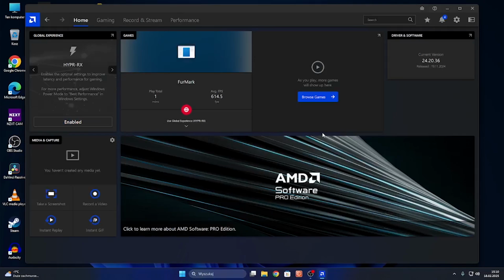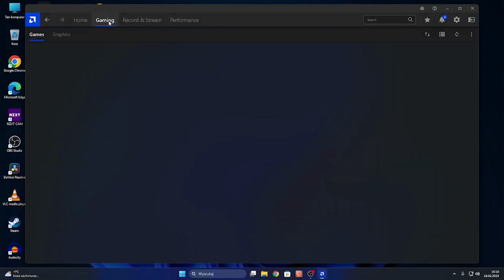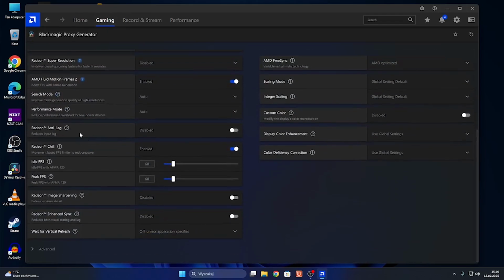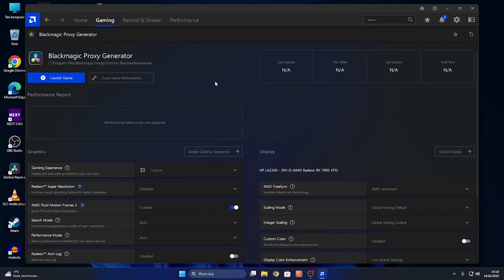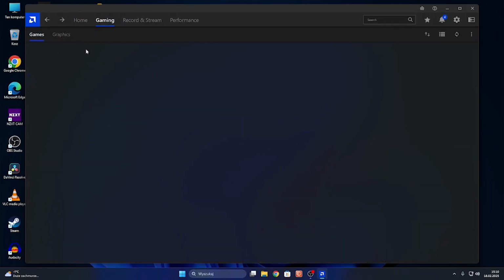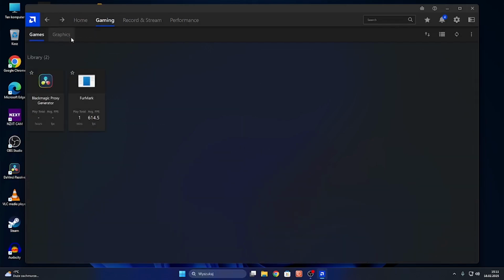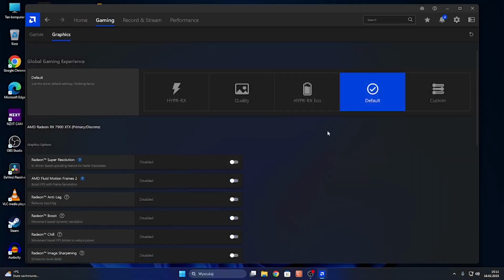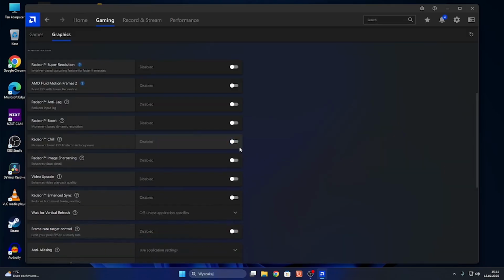How to Fix Low FPS on AMD Radeon RX 7900 XTX – Performance Boost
Experiencing low FPS on your AMD Radeon RX 7900 XTX? This video will guide you through optimizing your GPU settings to improve frame rates and overall performance. Learn how to tweak drivers, adjust power settings and enhance your gaming experience. Get the smooth gameplay you deserve!

How to fix low FPS on AMD Radeon RX 7900 XTX? How to improve performance on AMD Radeon RX 7900 XTX? How to optimize GPU settings on AMD Radeon RX 7900 XTX?